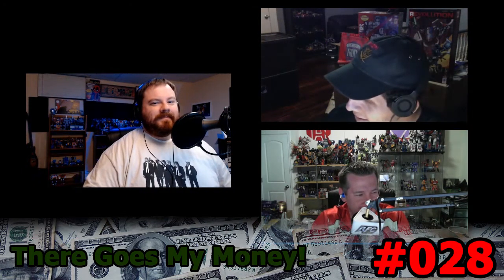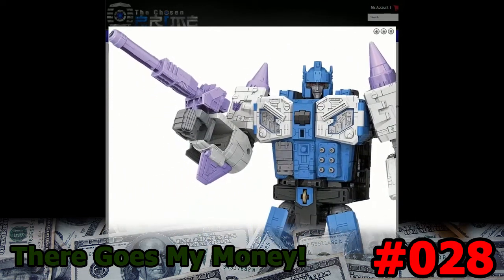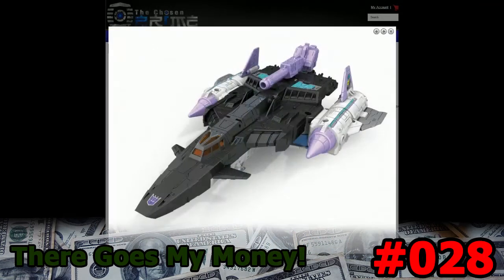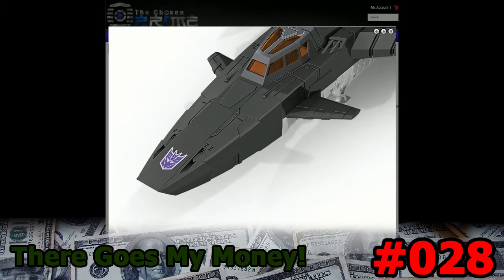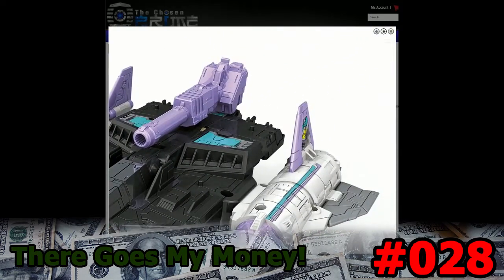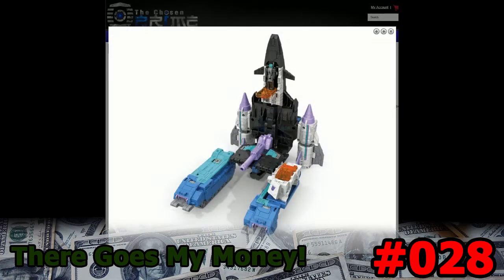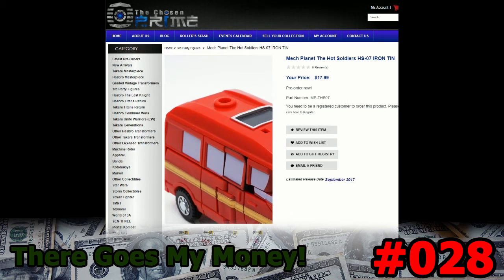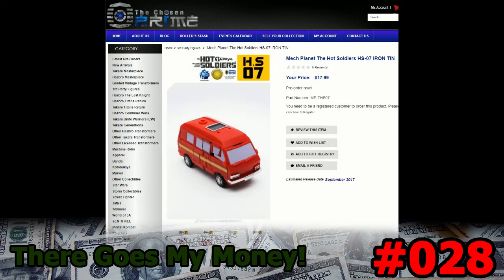There Goes My Money 028: Overlorded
On There Goes My Money: Guess what went up for Preorder AFTER Takara-Tomy's Overlord? If you guessed Hasbro's Overlord, well, yeah. That's it, actually.

This Week’s Preorders

* Hasbro Titans Return Leader OVERLORD
* MTRM-11 Meteor
* MAS-01NP Nemesis Prime Mega 18" Action Figure (Limited Edition)
* Mech Planet The Hot Soldiers HS-07 IRON TIN